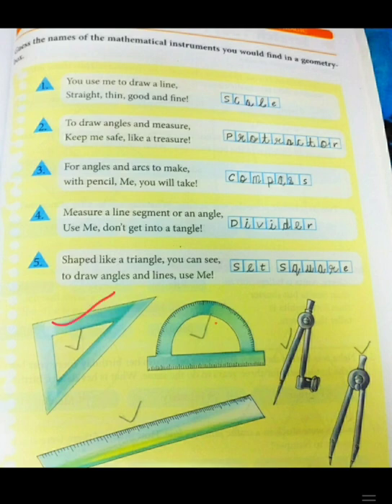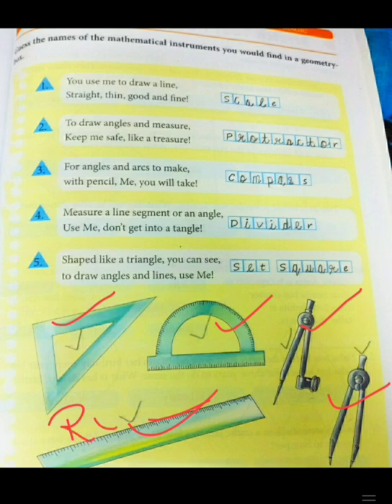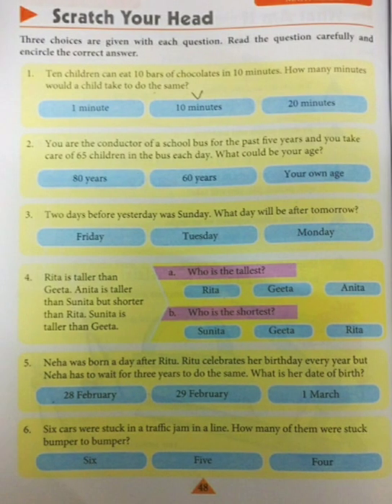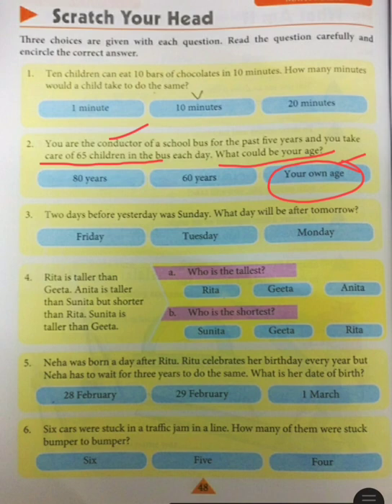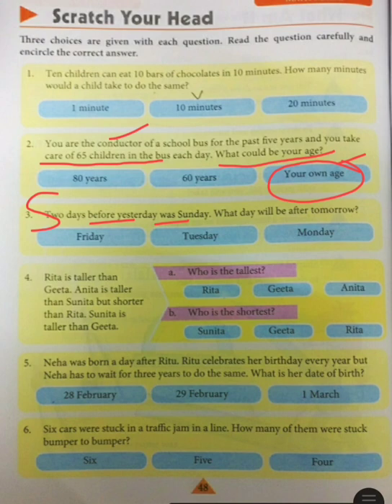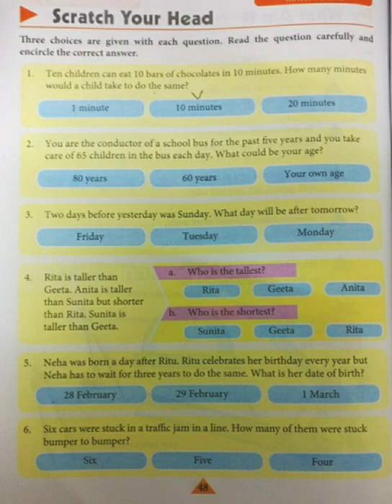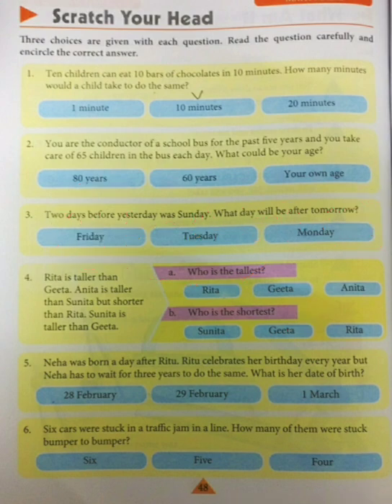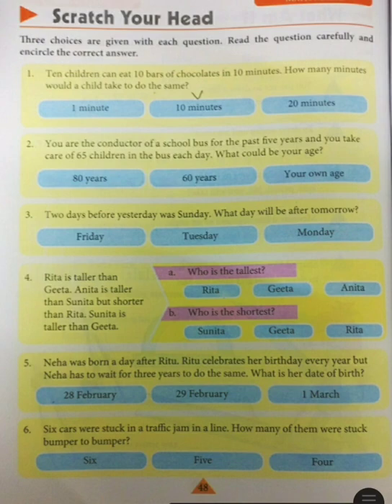DAV CLASS-4 kidwiz ( Pages 47,48)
Explanation of kidwiz pages of class 4 mathematics portion.
In these two pages there are questions based on geometrical instruments and also on the some reasoning questions.